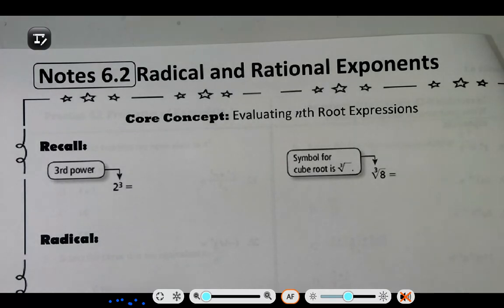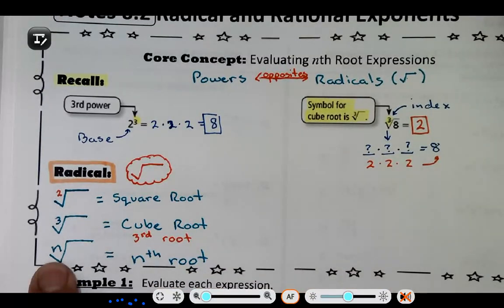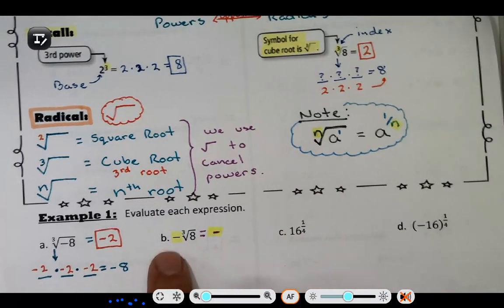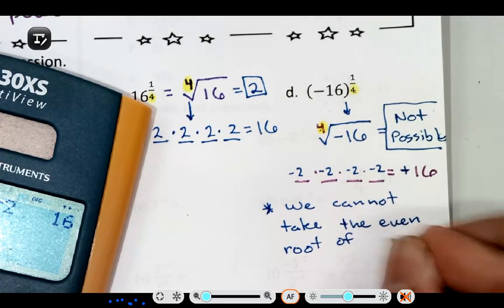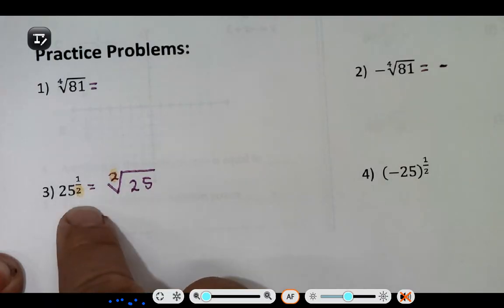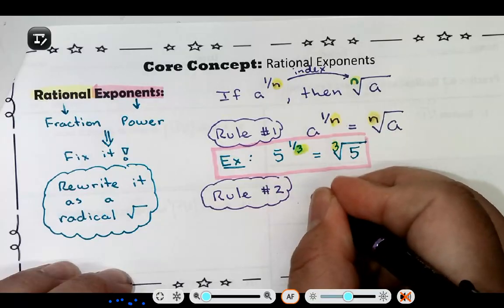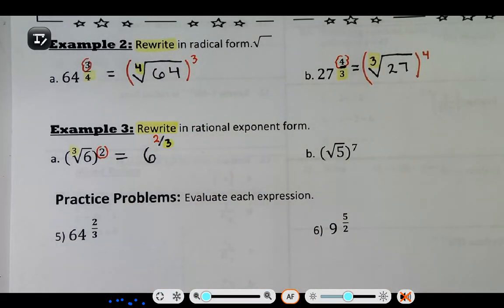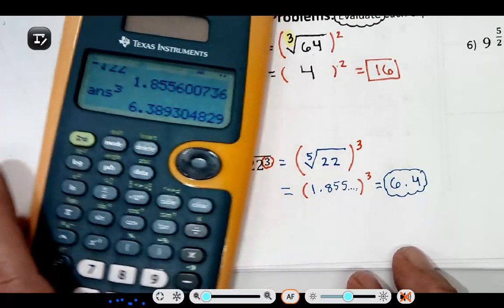(Alg 1) Notes 6.2 Radical and Rational Exponents